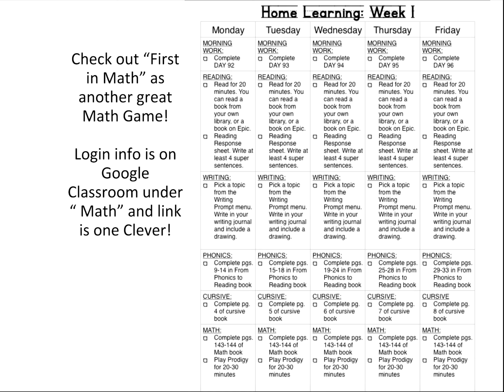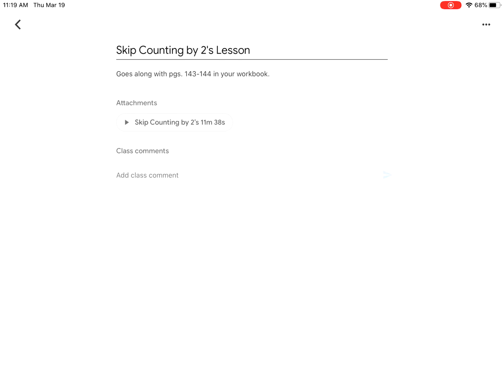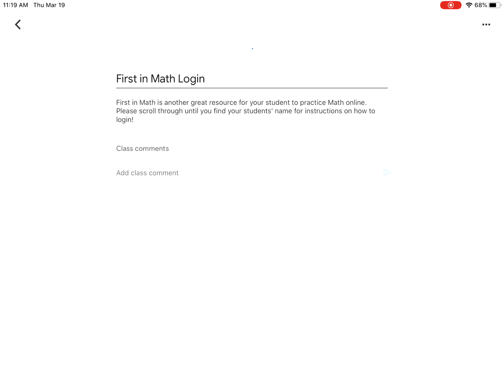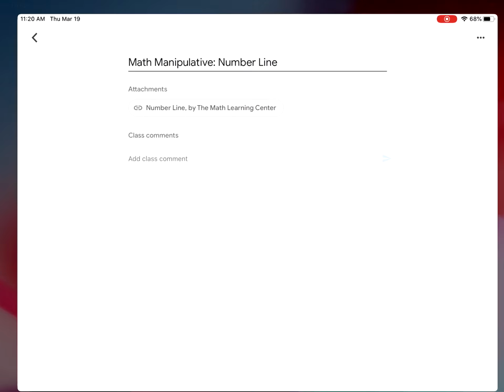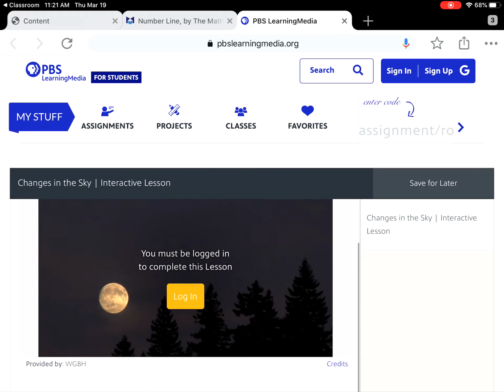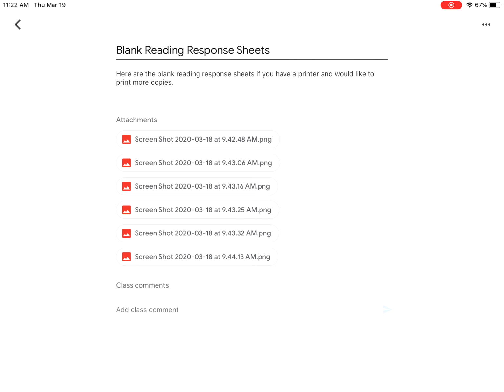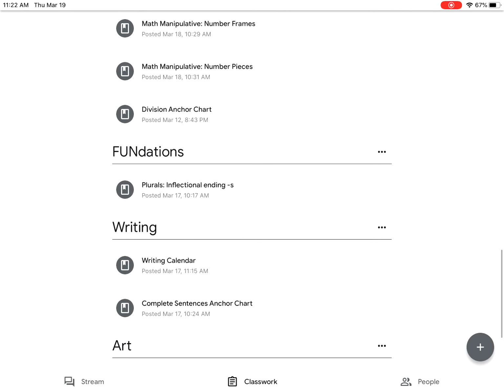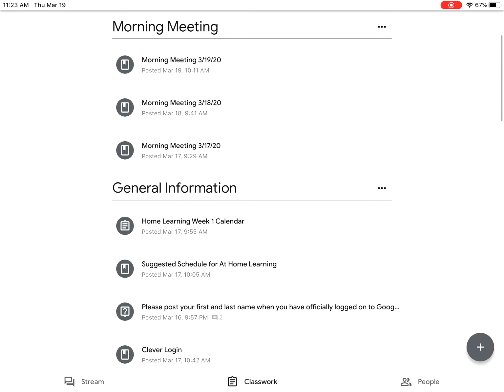Morning Meeting PART 2 and Google Classroom Orientation 3/19/20